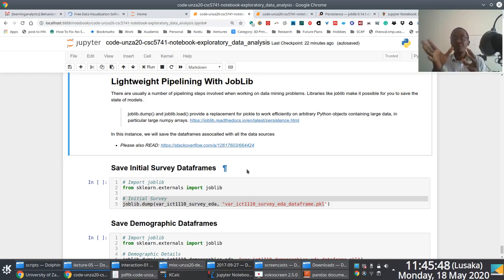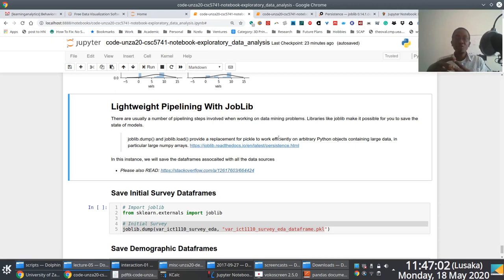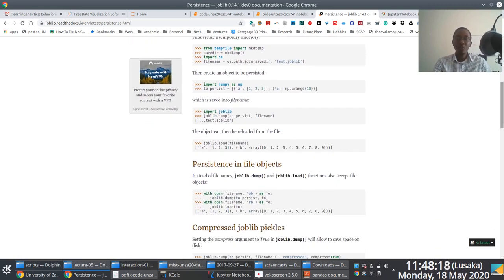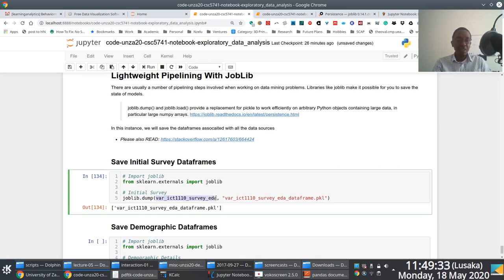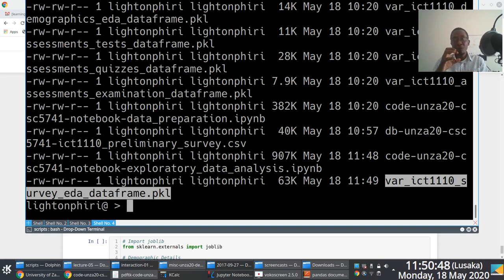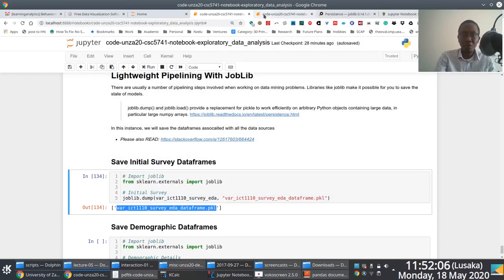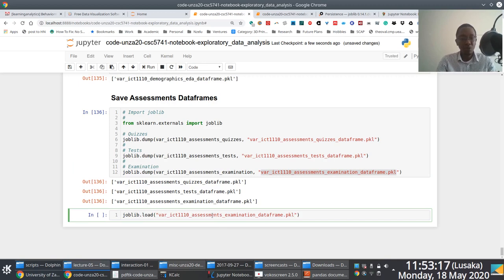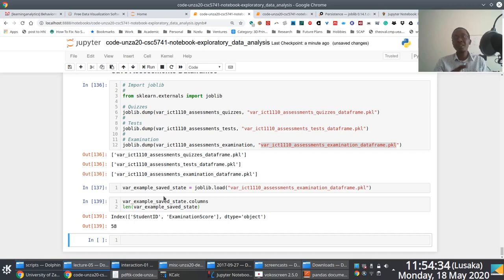[Data Mining] Show and Tell: Using Joblib for Lightweight Machine Learning Pipelining in Python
In this screencast snippet, we introduce the importance of persistent states when working with data mining pipelines.

We use Joblib [1] to illustrate how states can be persisted onto disk and later referenced, an incredibly useful technique when implementing machine learning models.

This segment is part of a screencast [2] produced for the CSC 5741 course [3] offered at The University of Zambia [4].